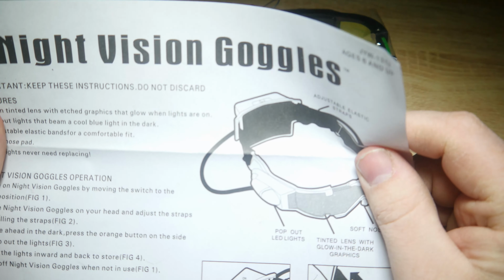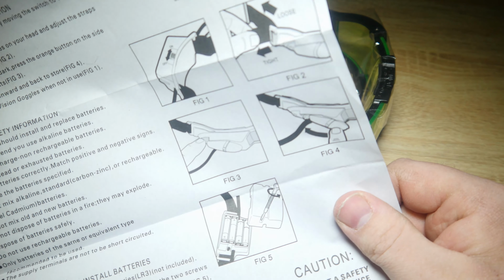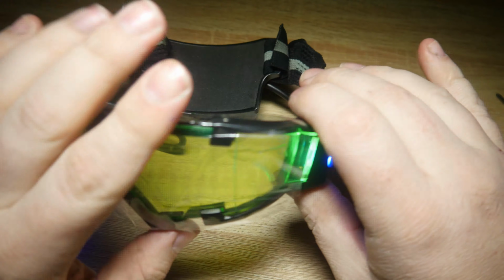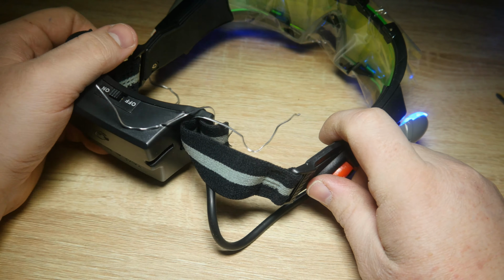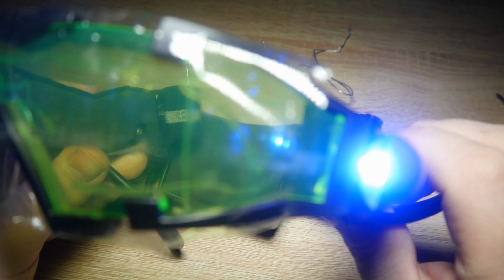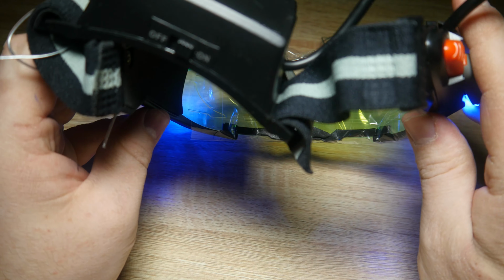Night Vision Goggles - Jingyu Brand - JYW 1312. Unboxing 4K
Night Vision Goggles unboxing video.

Jingyu Brand

JYW 1312

Full review video coming soon.

✔4K Video!

night vision goggles, night vision goggles sound effect, night vision goggles review